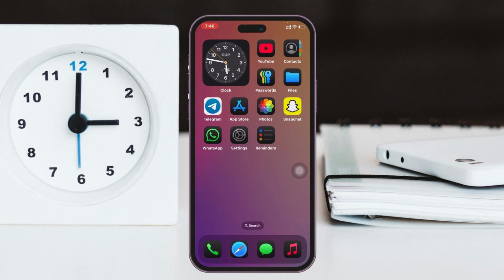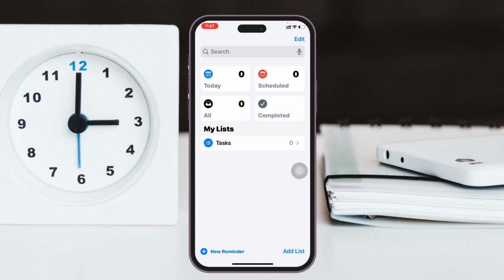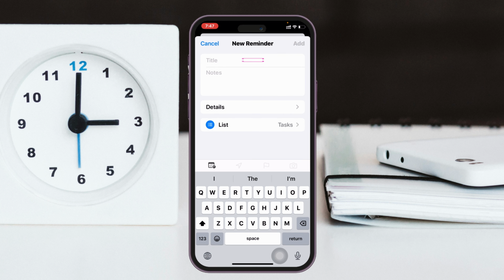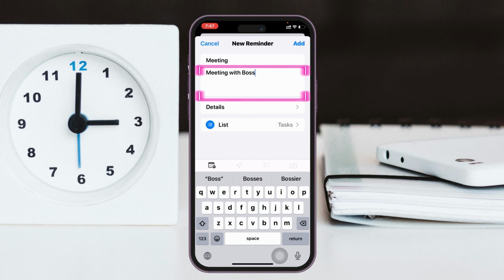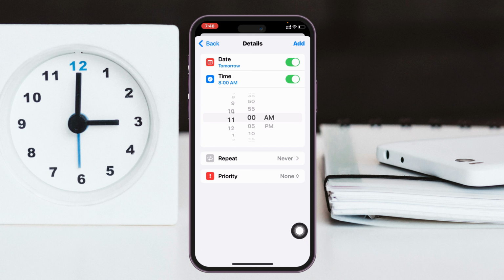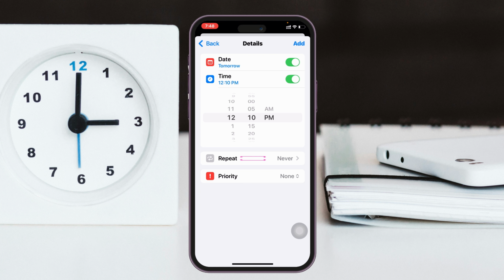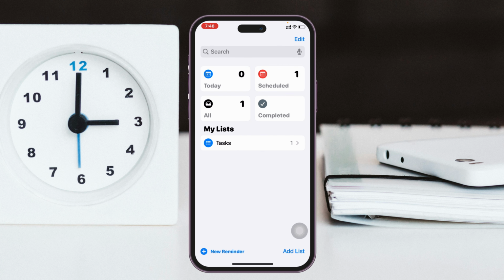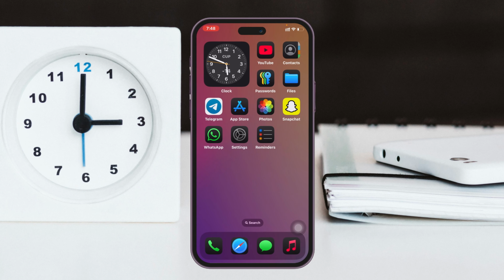How To Set Daily Reminders on iPhone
Can I set a daily reminder on my iPhone? If you're looking to stay on top of your tasks, knowing how to set daily reminders on iPhone can help you stay organized. Whether it’s for work, fitness, medication, or personal goals, using the Reminders app on iPhone makes it easy to schedule alerts that repeat automatically.

Many users ask how to set up a daily routine on iPhone to keep track of their responsibilities without missing anything important. With the iPhone reminders feature, you can create customized alerts that notify you at specific times, ensuring you never forget an essential task. If you're wondering how to set a reminder on iPhone, Apple provides a built-in solution that works seamlessly. In this guide, we’ll walk you through the steps to set daily reminders on iPhone effortlessly!

00:01- Video Start
00:16- Channel intro
00:24- Set Reminders
01:56- Process Ending